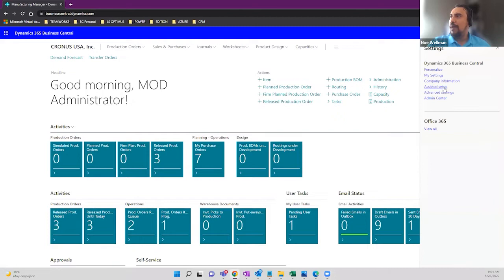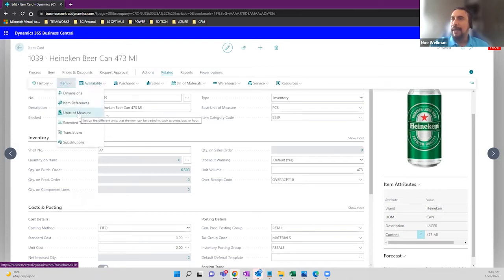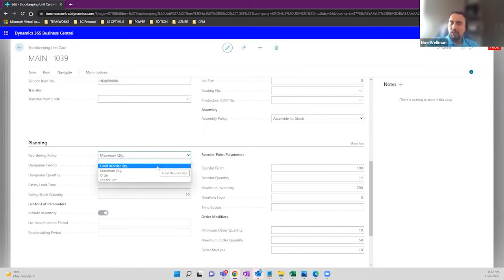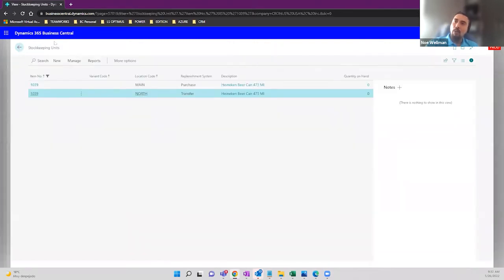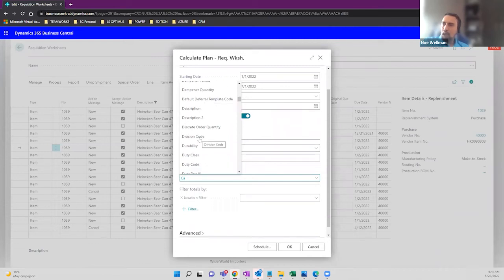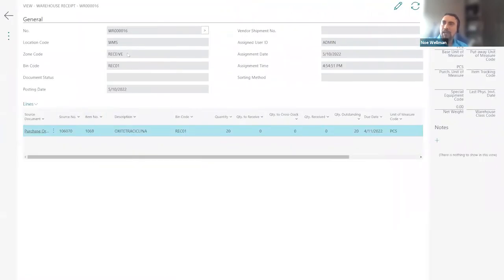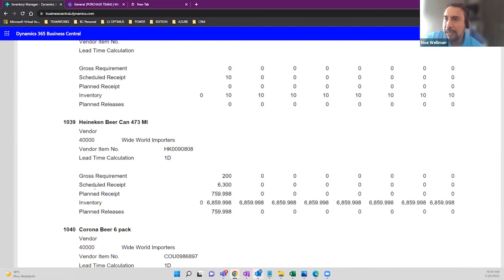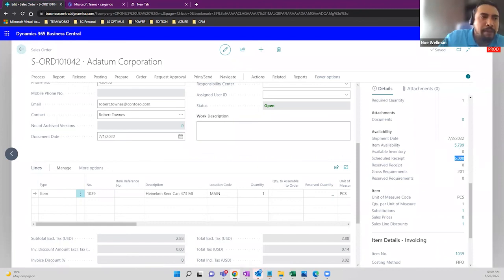Video: Microsoft Dynamics 365 Business Central - Control Inventory at Multiple Locations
Agenda:

• Learn how to use Stockkeeping Units to control Inventory at Multiple Locations
• Create Stockkeeping Units for one Item
• Create Stockkeeping Units for Several Items at Once
• Manually Replenish Items